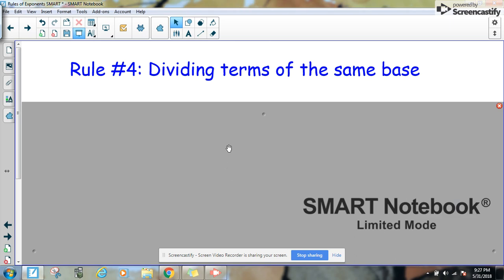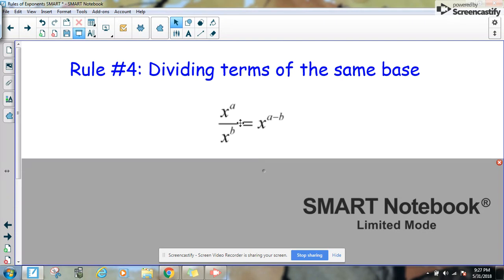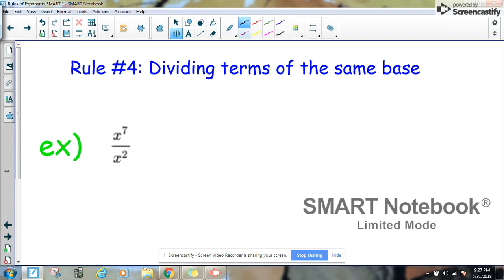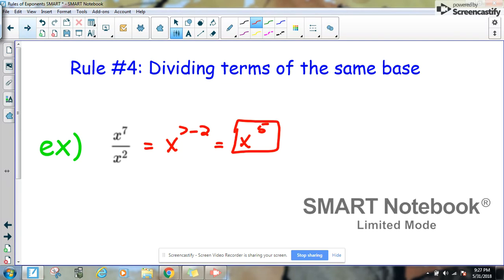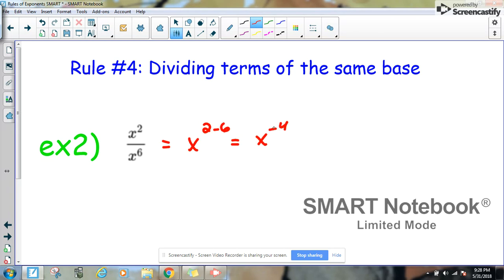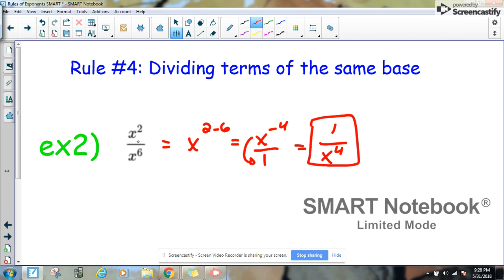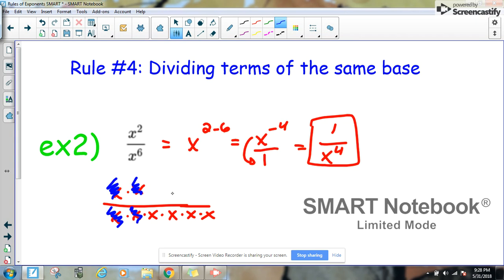Rules of Exponents: Dividing terms of the same base